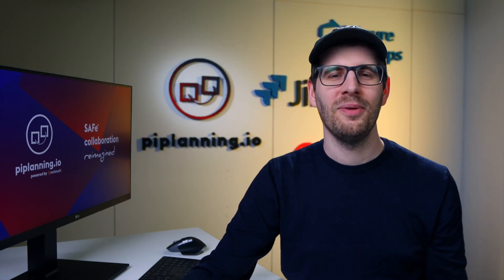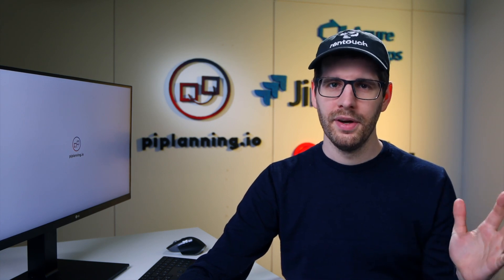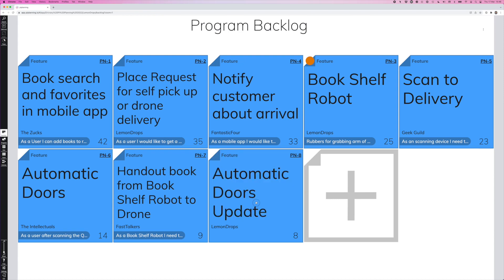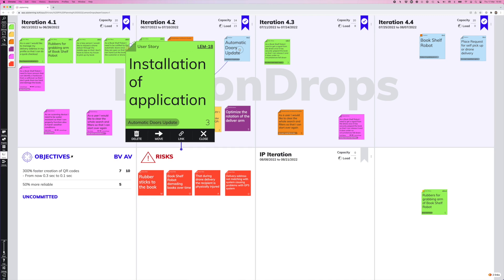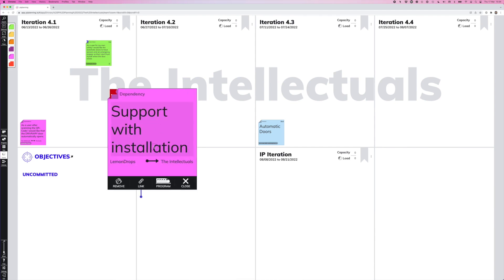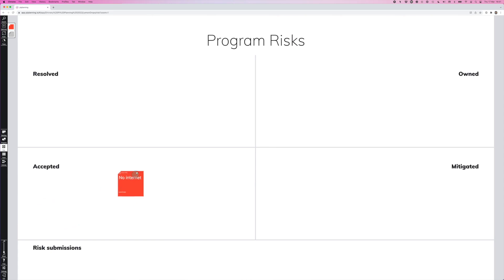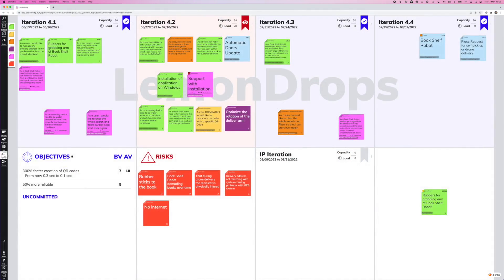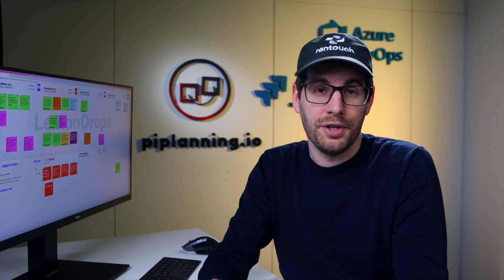piplanning.io Demo in full for your ART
Want to know how piplanning.io can become an essential tool for any type of PI Planning ceremony (remote, hybrid, on-site)? To help you get the most out of your PI Planning event, we've built in many SAFe-compliant features that will become an integral part of your PI Planning from now on.

Hosted by Raphael Vincent Sigg